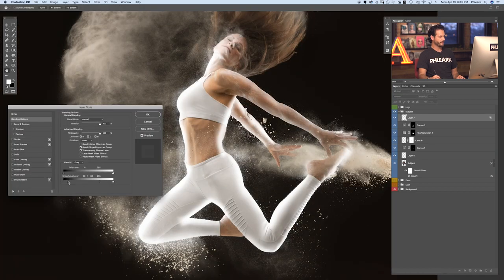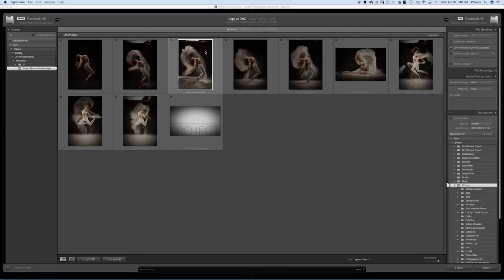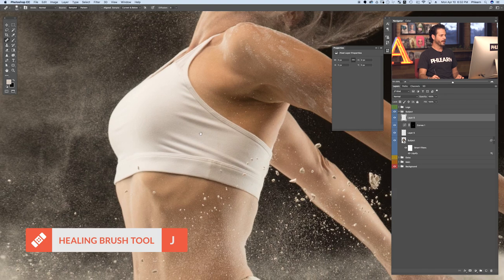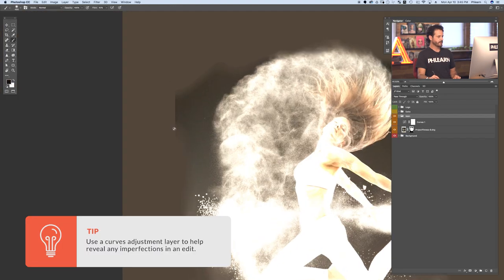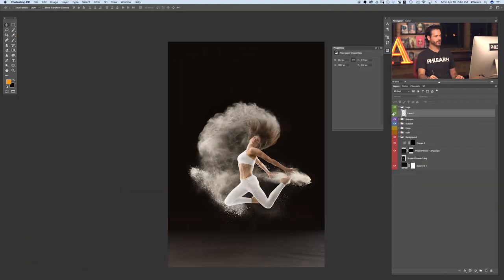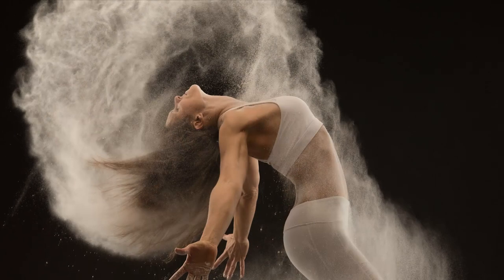Project: Fitness TRAILER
Compositing will change the way you think about photography and that was our inspiration when creating Project Fitness.

Learn Compositing & Retouching

The process of creating great photos doesn’t have to end when you put your camera down. Post-production in Photoshop can give you the power to create images you would have never been able to before.